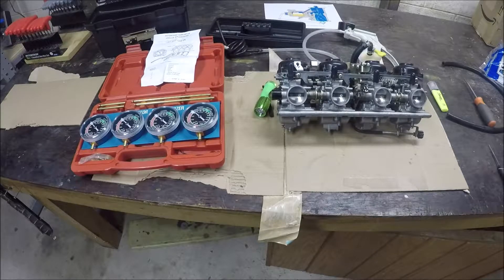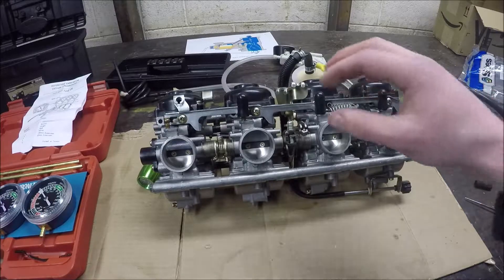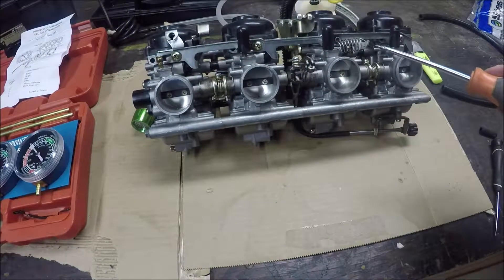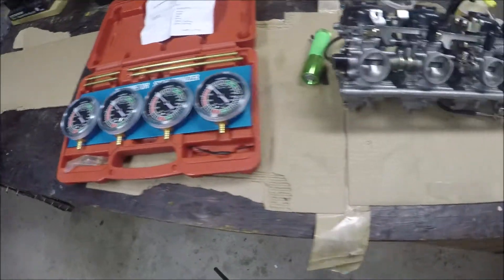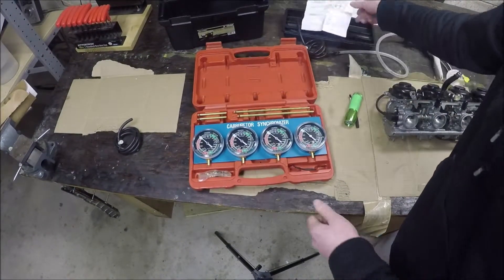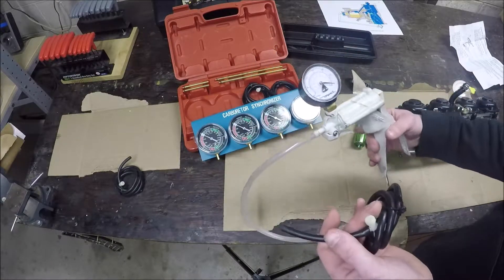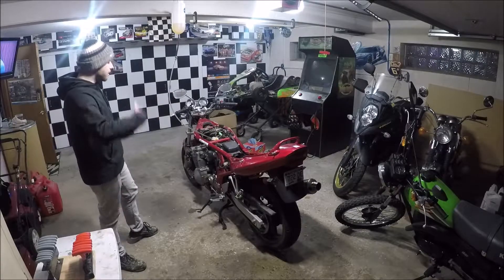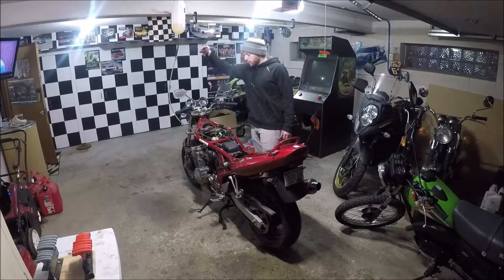GSF600 - Calibrating my Carb Synchronizer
I think I’ve found a decent way to “calibrate” my carburetor synchronizing tool using a brake bleeder. I’m getting ready to sync the carbs on the GSF600, but I had heard that the sync gauges may come unsynchronized from factory. Well, the only source of consistent vacuum I could think about in my house was a brake bleeder. Two pulls on the bleeder should be the same every time, no? It works in my head. And it gave consistent readings across all four gauges.